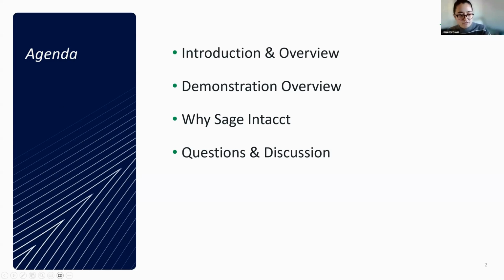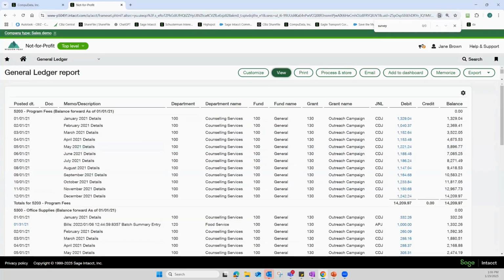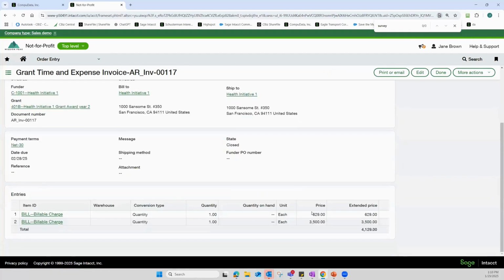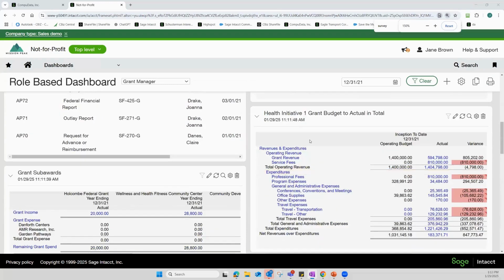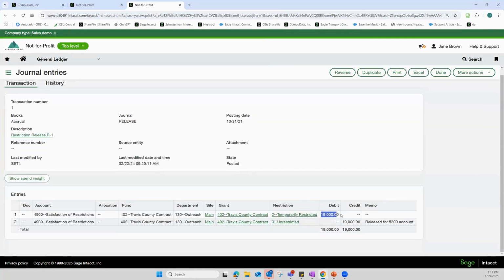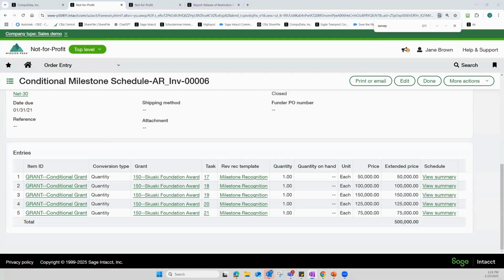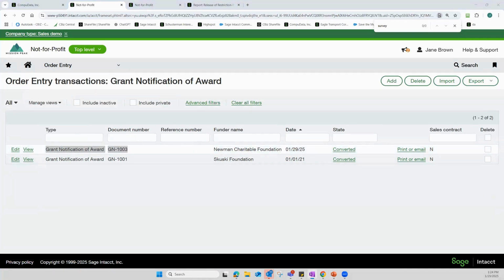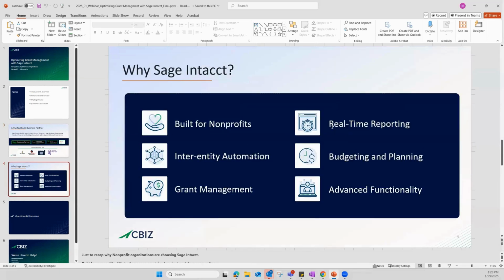Webinar Replay: Optimizing Grant Management with Sage Intacct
Watch the webinar replay to discover how Sage Intacct can streamline your nonprofit's financial processes, improve compliance, and enhance visibility into grant management.